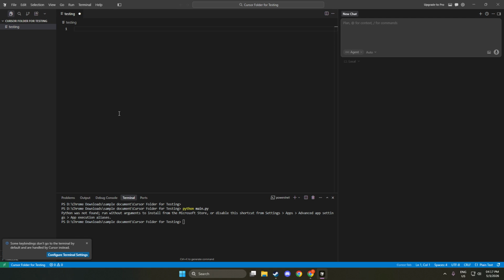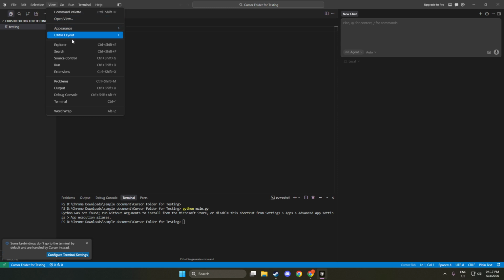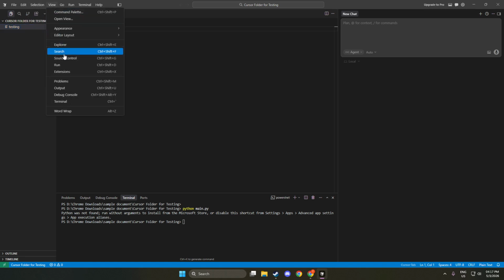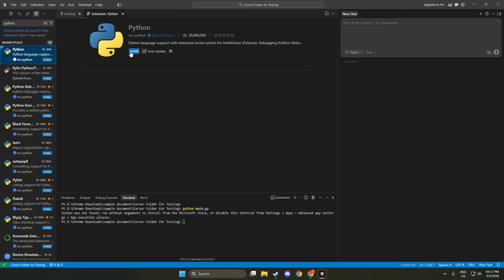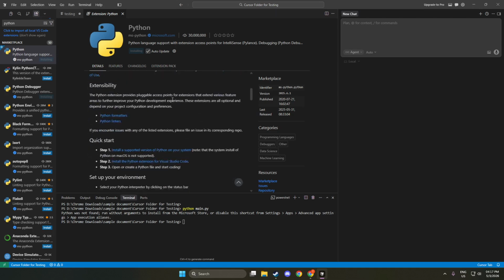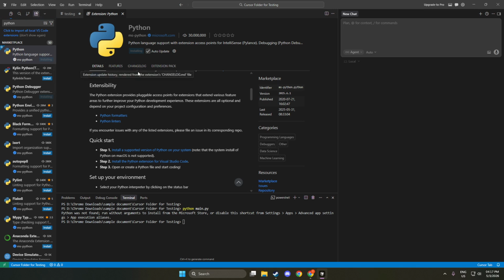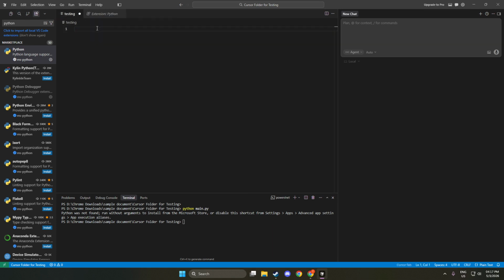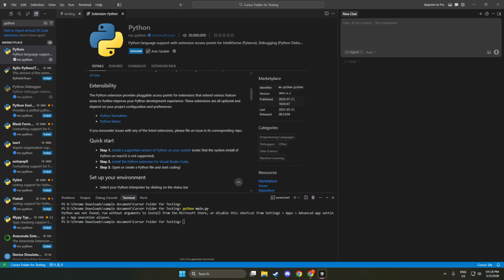How to Install Extensions in Cursor AI [2026 Full Guide]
How to Install Extensions in Cursor AI

In this video, we show you exactly how to install extensions in Cursor AI to supercharge your development environment with powerful language servers, themes, and developer utilities. Because Cursor is built as a fork of VS Code, it gives you direct access to a massive library of development plugins, allowing you to easily customize your workflow, add custom syntax highlighting, and enhance your coding speed.

Optimizing your developer workspace efficiency requires a clear understanding of the built-in marketplace navigation, extension compatibility layers, and background management tasks. We focus on launching the Marketplace sidepanel container using quick-action hotkeys, searching for and evaluating verified community plugins, and executing the one-click installation process so that your custom tools, formatters, and debuggers integrate flawlessly into your AI code editor.

Technical Specs:
Software: Cursor AI; Feature: Extension Marketplace & Plugin Installation

How to Install Extensions in Cursor AI, Install Extensions Cursor AI, Cursor AI Extensions Tutorial, How to Add Plugins Cursor AI, Cursor Code Editor Marketplace, VS Code Extensions in Cursor, Cursor AI Customization Guide, Add Themes Cursor AI, Manage Extensions Cursor, Cursor AI Developer Utilities, Install Formatters Cursor Editor, Cursor AI Hotkeys Extension Open, Expand Cursor Editor Features, Developer Workspace Plugins Cursor, Cursor IDE Extension Setup